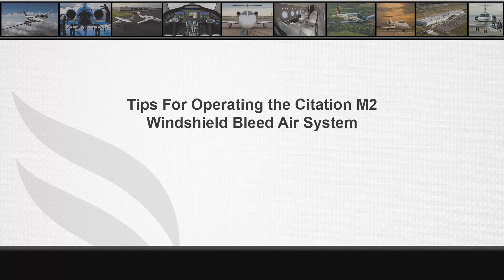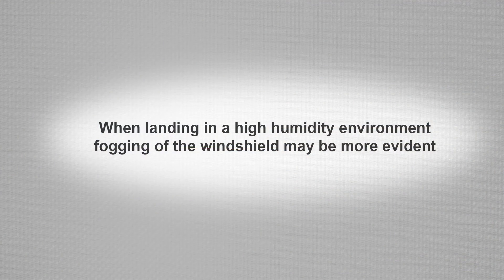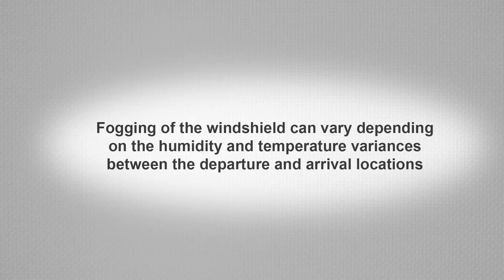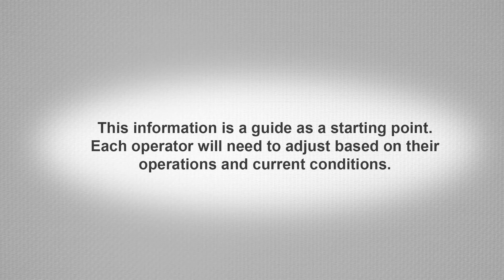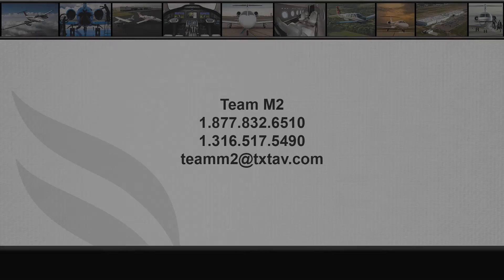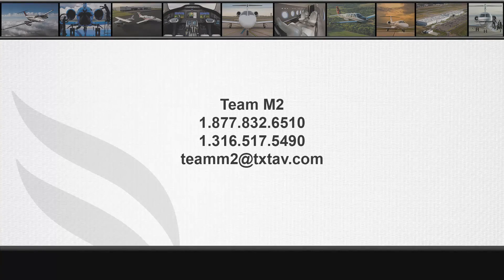Tips for Operating the M2 Windshield Bleed Air System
The purpose of this video is to provide recommendations to assist the pilot in avoiding fog buildup.